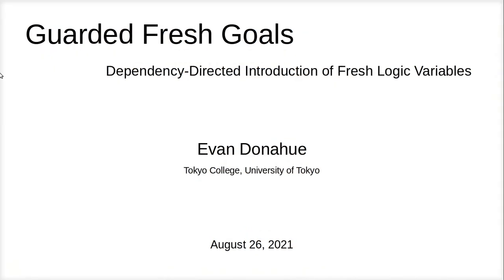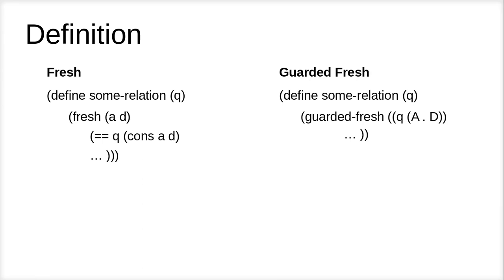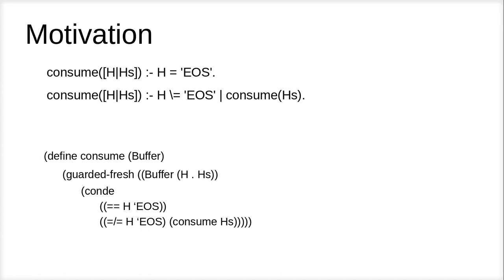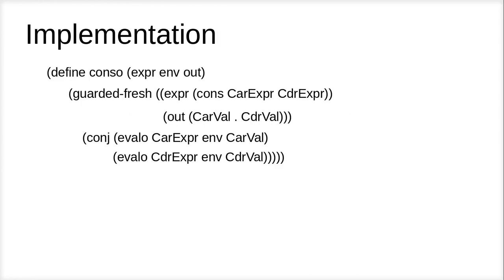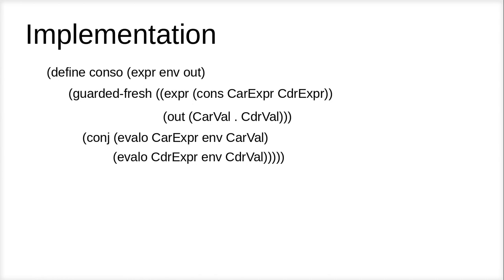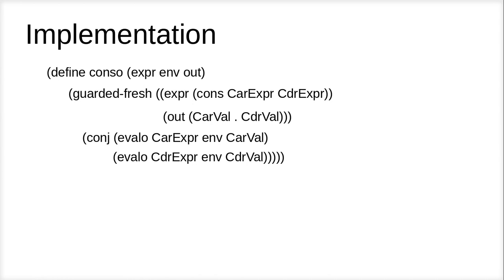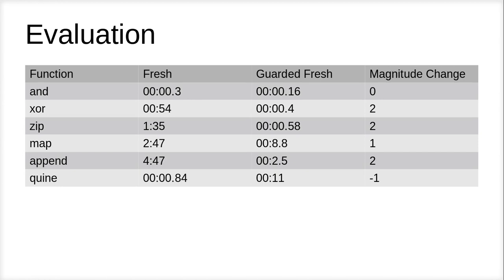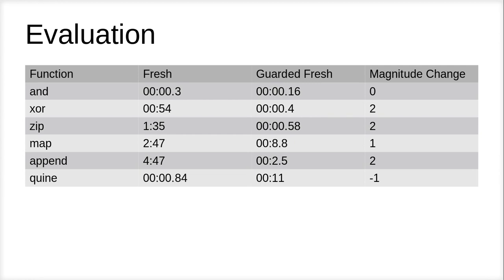miniKanren 2021 - Guarded Fresh Goals: Dependency-Directed Introduction of Fresh Logic Variables